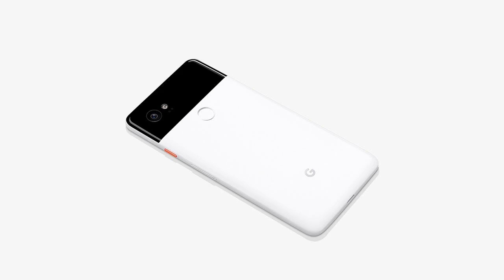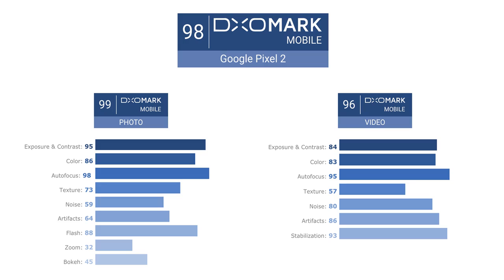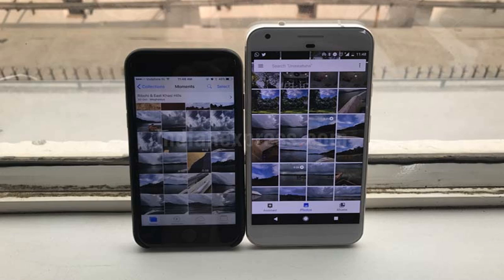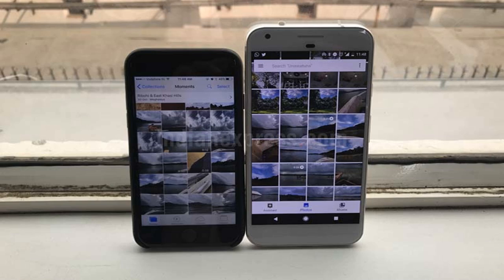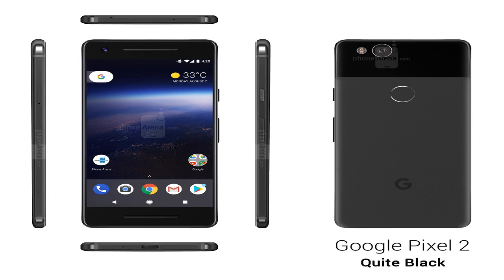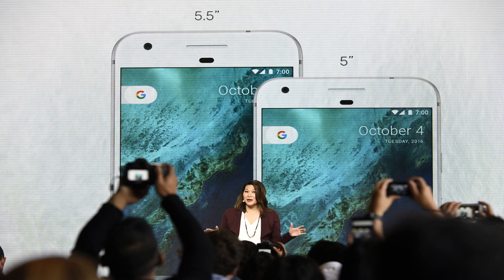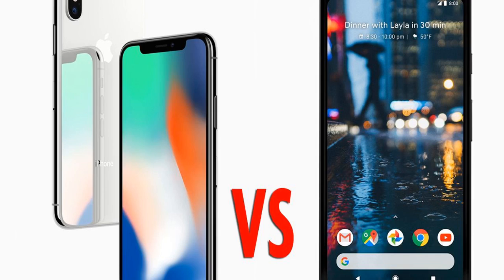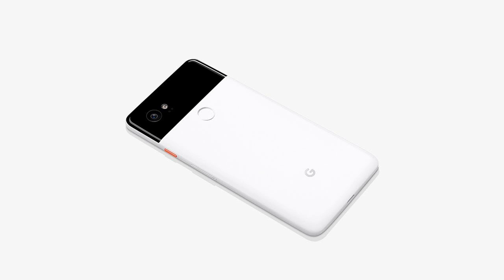Can the google pixel 2 rival the iphone as the photographers' phone of choice? by BuzzFresh News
Can the google pixel 2 rival the iphone as the photographers' phone of choice?